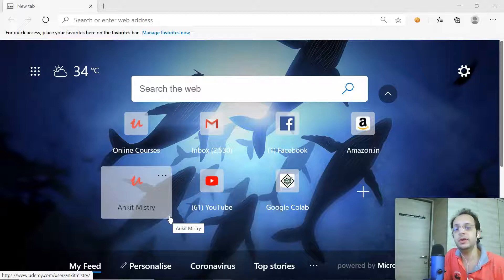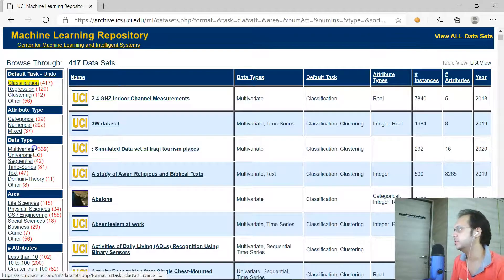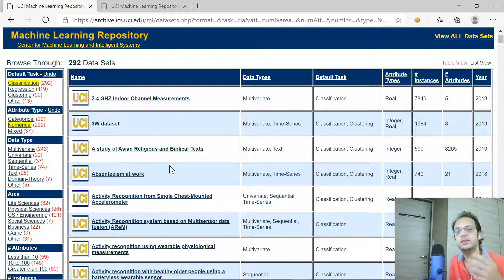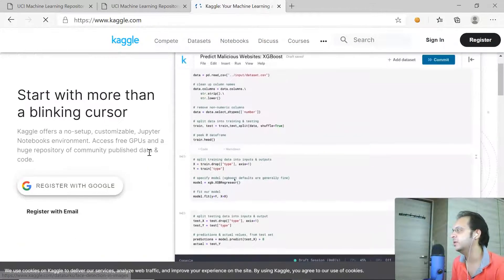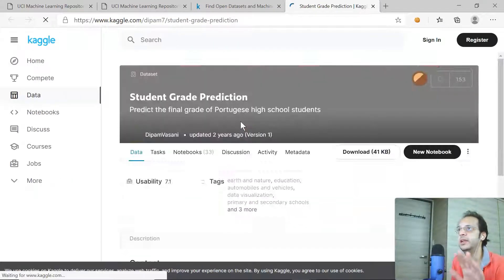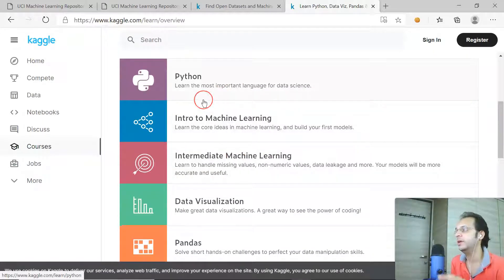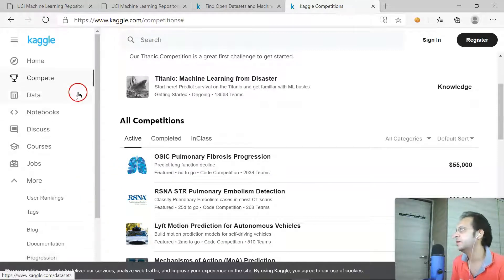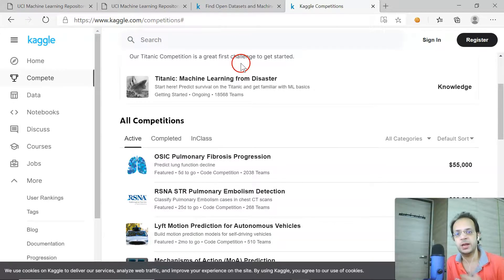Machine Learning dataset : Kaggle - UCI ML by MyStudy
In this video i will introduce where to get dataset for machine learning task.
UCI machine Learning
Kaggle

My Udemy profile Checkout My Other course on Python Data Science Machine learning